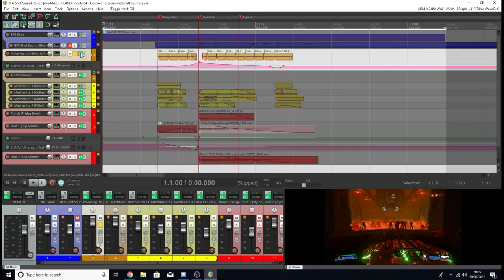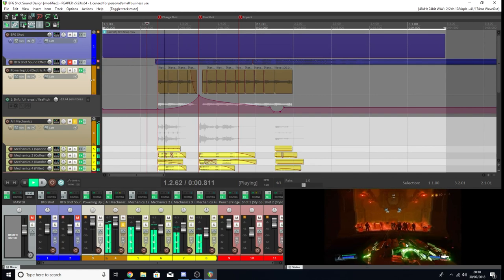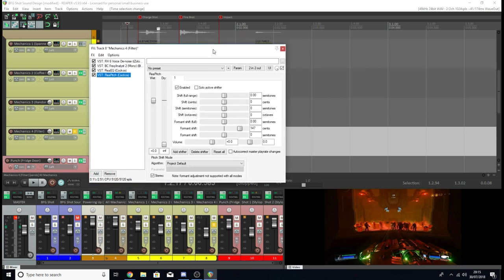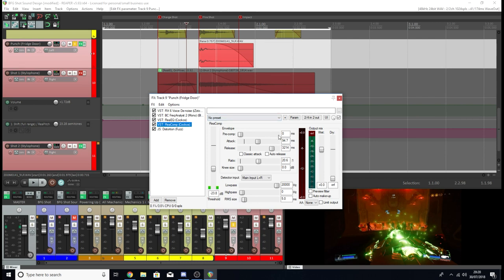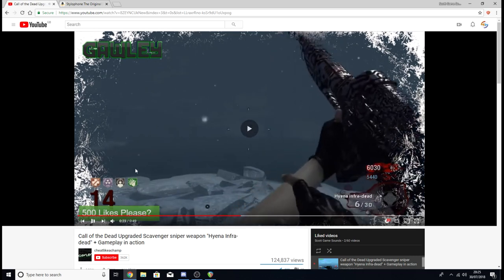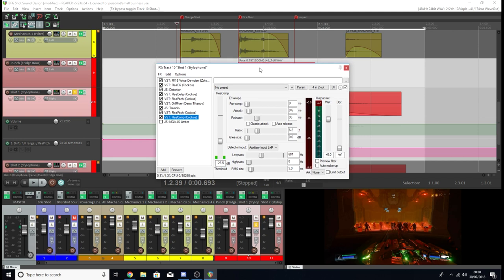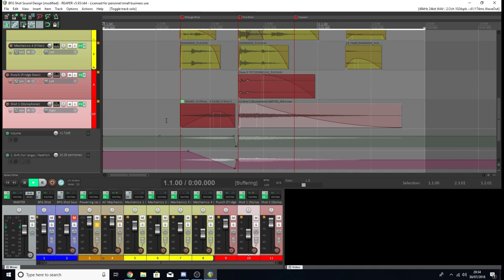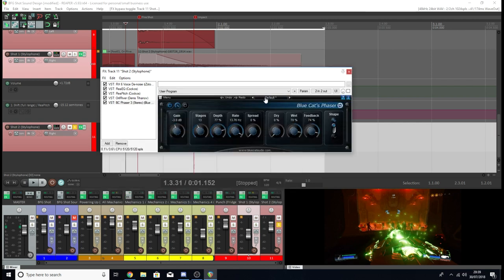Designing DOOM's BFG Gun Shot Sound With A Stylophone???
The theme today is Sci-Fi! So I decided to take the infamous BFG 9000 from the latest DOOM title and rmake a sound design tutorial for gun shot animation. One way I did that was using a Stylophone, an odd but historical musical instrument that can be a great tool for some electronic sound design.